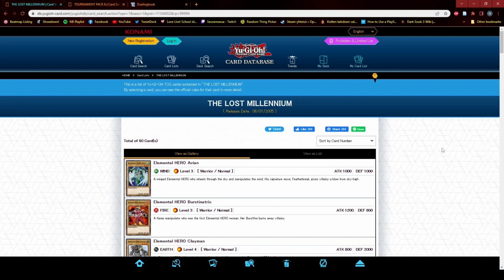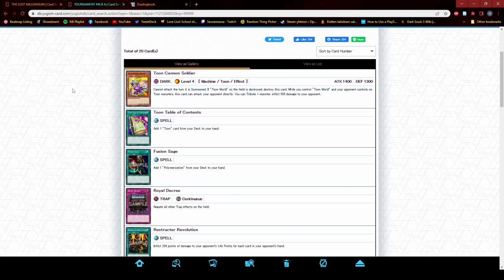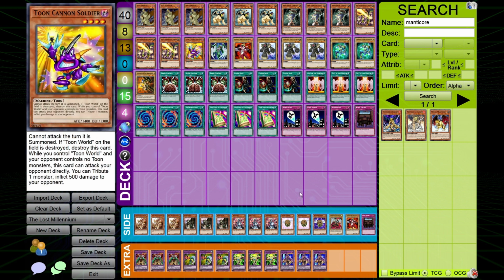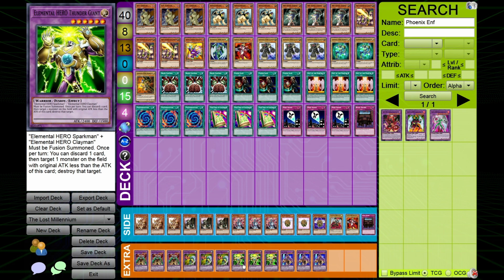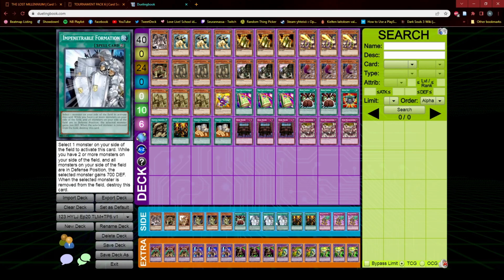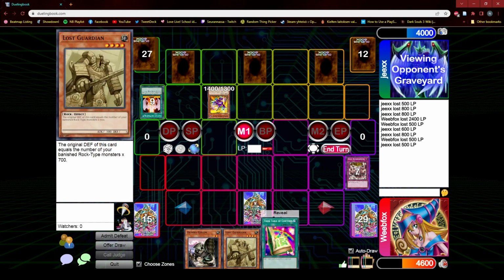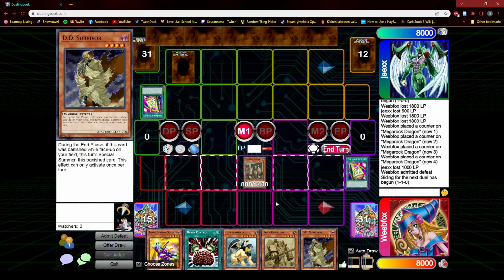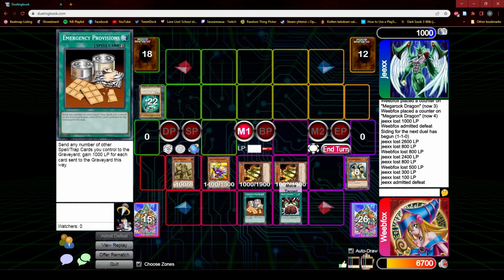The Historic Yu-Gi-Oh! Learning Journey Episode #20 - The Lost Millenium + TP7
GX IS HERE BABY, and with that, heroes!
Now who would win, heroes of justice or a literal bag of rocks?

Timestamps:

0:00 Series Intro
0:49 Set Breakdown
12:07 Jeexx Deck Breakdown
31:47 Weebfox Deck Breakdown
40:38 The Match

The series idea explained (REALLY briefly):
Each episode, you have access to ALL THE CARDS from the most recent product released (chronological order, no banlist), and you build a
deck from those cards.
Then, a BO3 duel takes place (siding included).
Each episode you only get access to the cards in the most recent
set/product, and cannot use cards from earlier product.
NEW RULE SINCE EP 10: If a card is DIRECTLY mentioned by name in another card's text in the set, that card is then allowed to be played that episode (to allow for legacy support to shine and to overall make more cool niche strategies available to be played)
ANOTHER NEW RULE SINCE EP 18: Polymerization is ALWAYS allowed to be played, even if it isn't directly mentioned or included in the set. This gives us an avenue to play Fusions whenever we would like to which we feel is going to be a nice addition to the series going forward

Jeex talks about and streams card games, and is live every Sunday